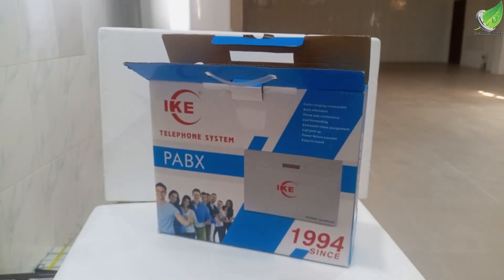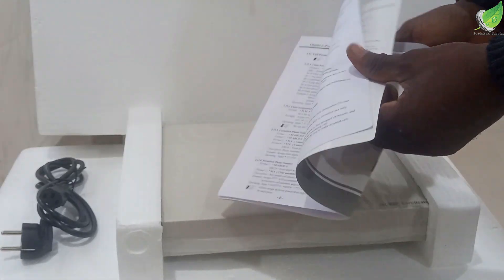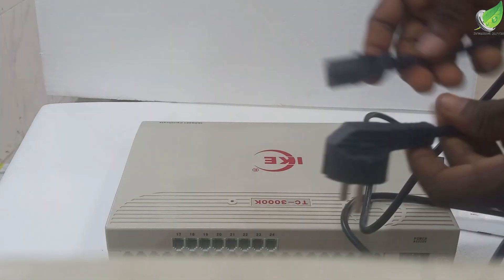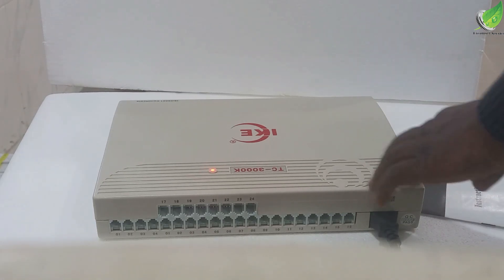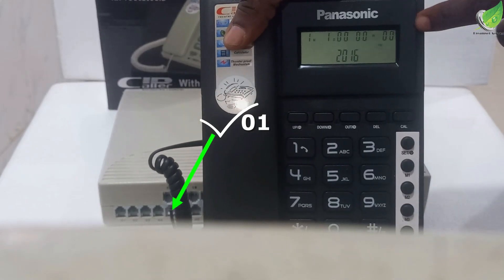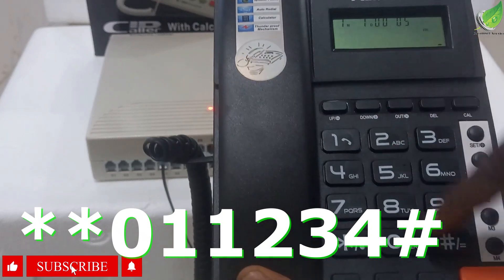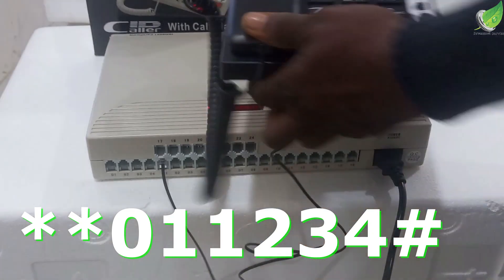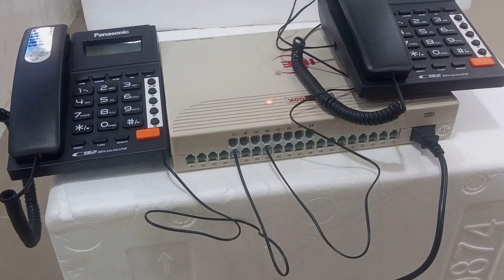IKE PABX INTERCOM INSTALLATION and CONFIGURATION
To configure your IKE PABX Intercom machine for first use you need to plug in the phone to port 01 and dial **011234#, this will unluck the pabx for use then you can go ahead and connect the other phones to it and begin to use.